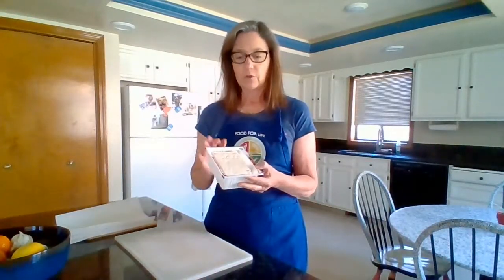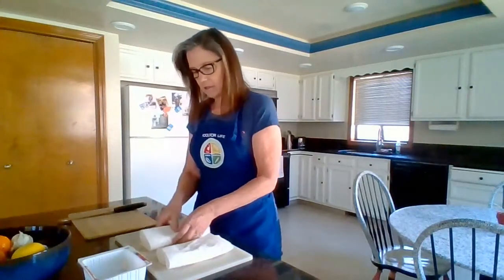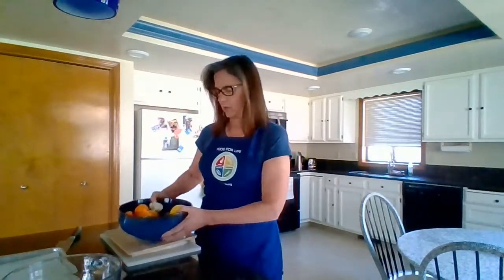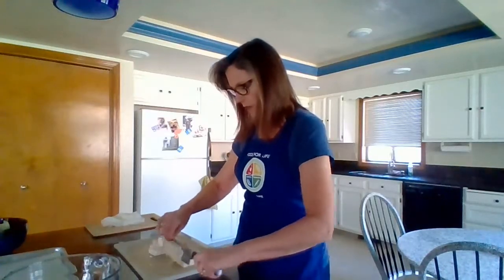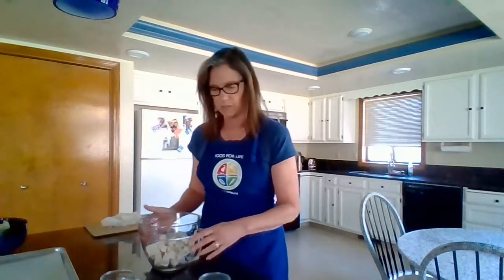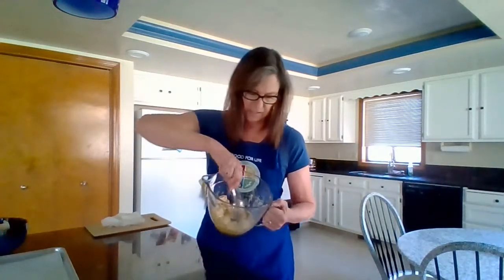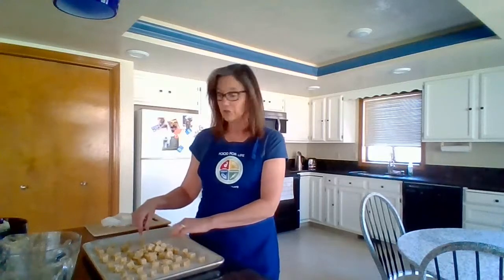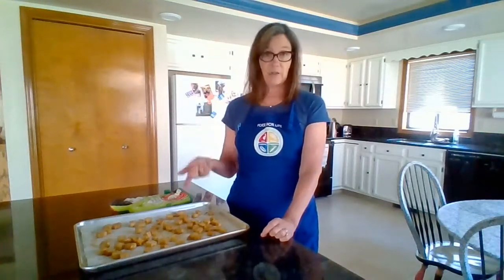How To Make Crispy Baked Tofu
If you don't think you like tofu, you should try this! It's crispy on the outside and fluffy on the inside, and a perfect way to add protein without all the saturated fat or cholesterol. Add it to stir fry and salads.